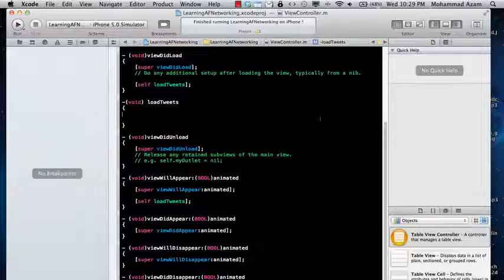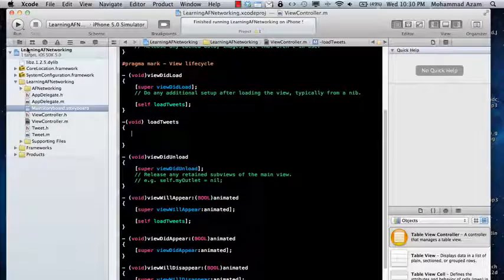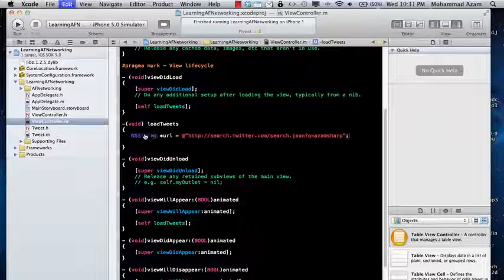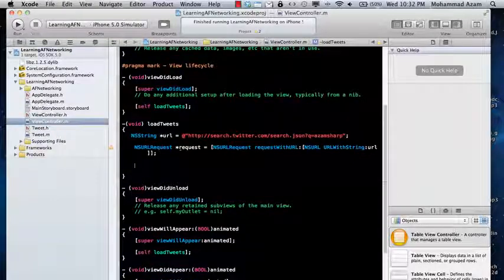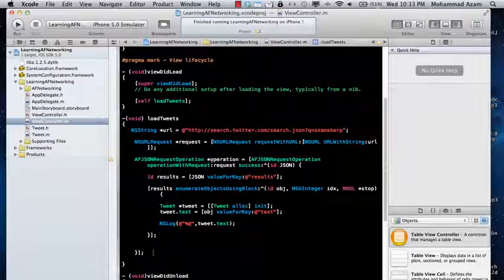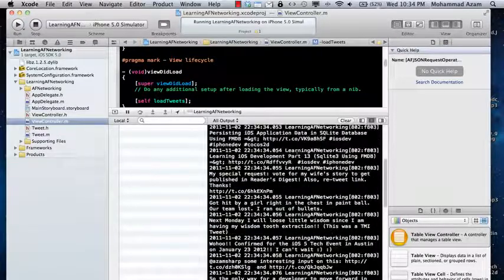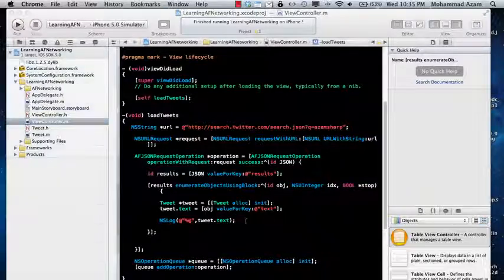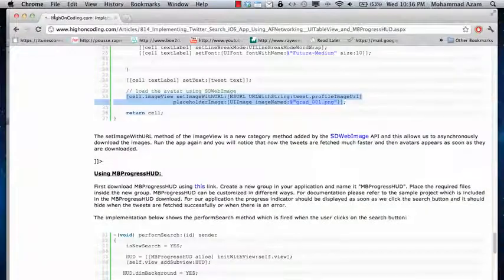Learning iOS Development Part 14 Requests Using AFNetworking